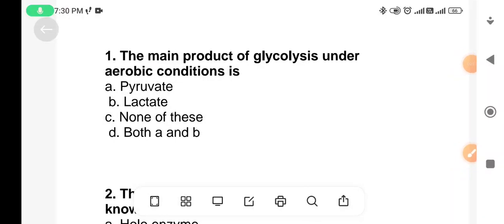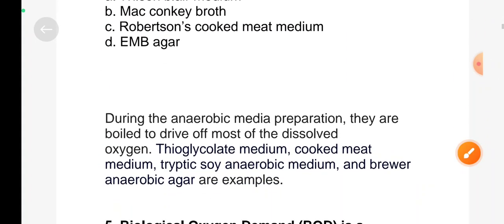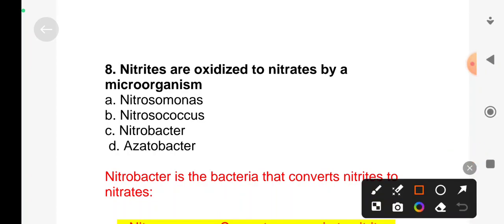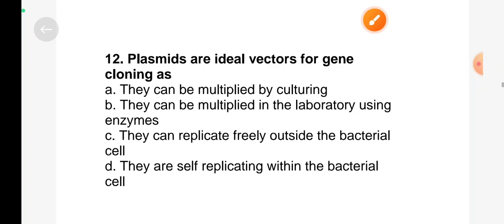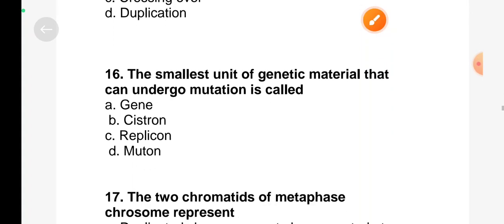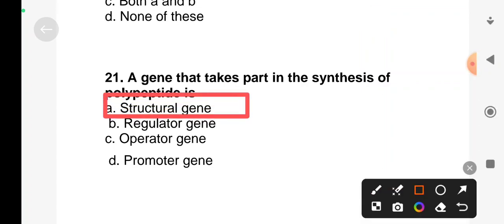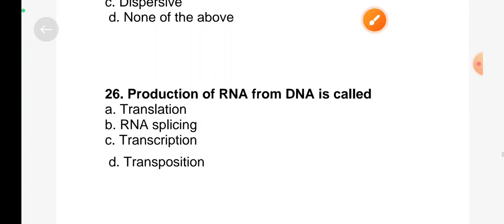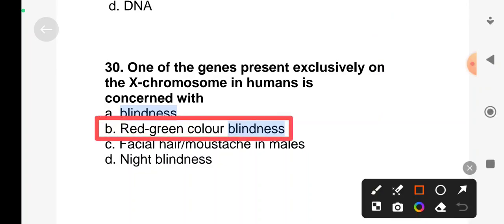RRB pharmacist exam preparation mcq 2024 |railway pharmacist preparation mcq |Cghs, dssb, aiims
RRB pharmacist mcq 2024
railway pharmacist preparation mcq 2024
haryana pharmacist preparation mcq 2024
cghs pharmacist exam preparation mcq
all pharmacist exam preparation mcq

 The contents of this video is based per data collected from different sources (Google Search, Book, Personal class note and expert opinion)